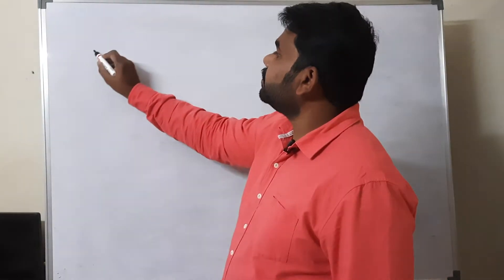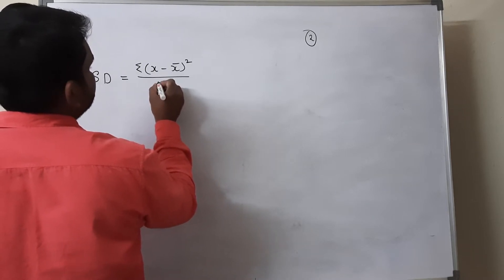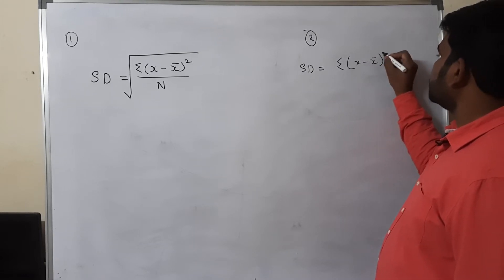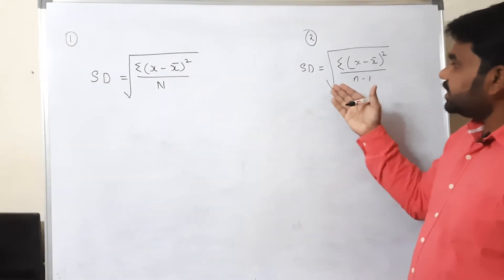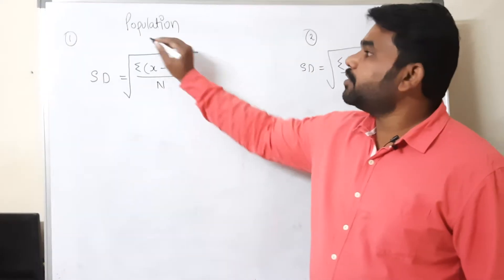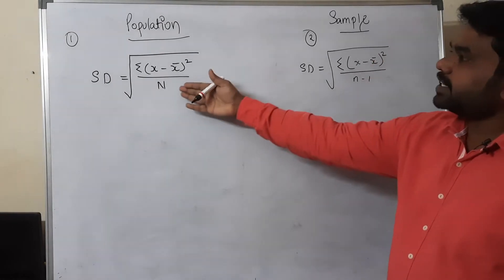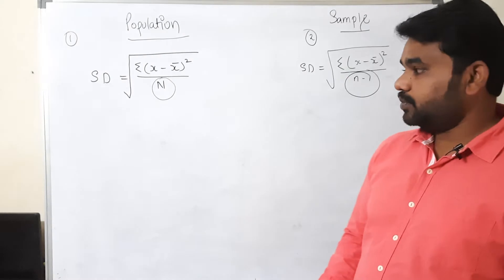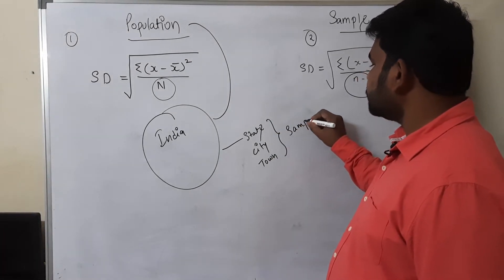Standard Deviation Formulas , Population &Sample by Praveen Kumar Yekula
This video gives u clarity about the two types of Formulas  of standard Deviation and population and sample